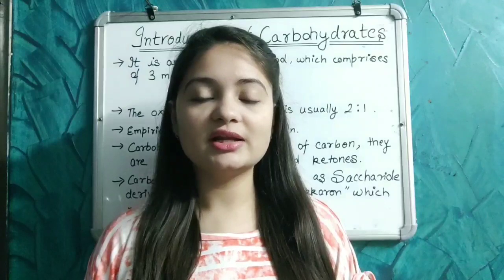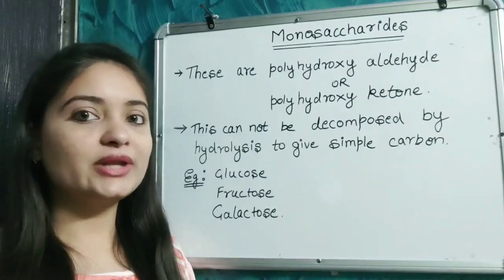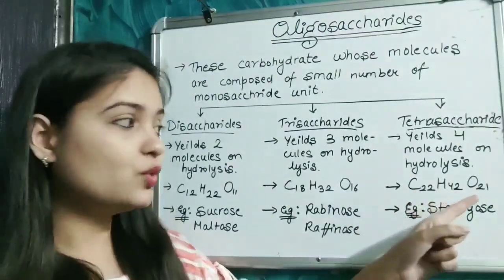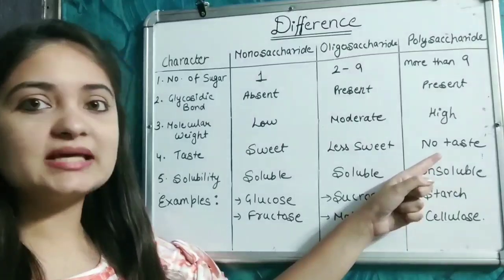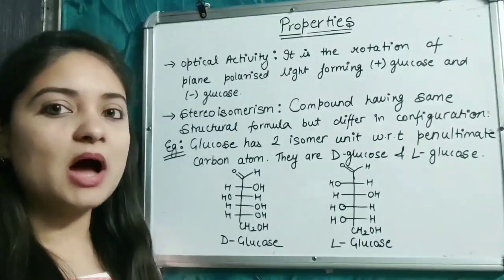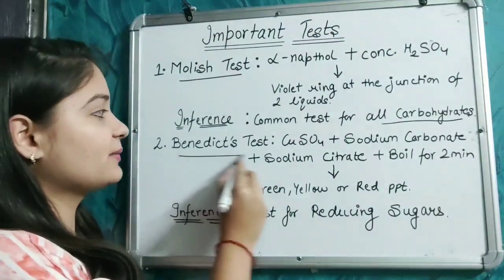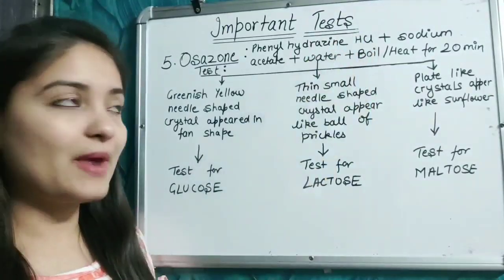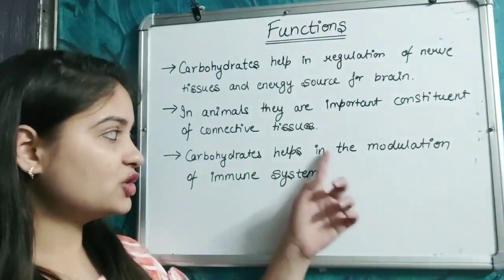Carbohydrates | Biochemistry| Classification of Carbohydrates | Part -2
What are carbohydrates in biochemistry ?
 Carbohydrates simple sugars as well as complex carbohydrates and provide us with calories, or energy.
Topics covered :
1. what are carbohydrates ?
2. classification of carbohydrates .
3. functions of carbohydrates .
4. properties of carbohydrates .
5. easiest way to learn carbohydrates .
carbohydrates
starch
low carb diet
carbs
low carb foods
polysaccharide
carbohydrates food
monosaccharide
low carb meals
complex carbohydrates
low carb bread
low carb recipes
carbs food
low carb breakfast
low carb vegetables
high carb foods
refined carbs
healthy carbs
complex carbs
low carb fruits
no carb diet
examples of carbohydrates
low carb diet plan
banana carbs
types of carbohydrates
simple carbohydrates
carbs in rice
good carbs
carbs in apple
carbs in watermelon
no carb foods
carbs in carrots
sources of carbohydrates
disaccharides
carbs in sweet potato
carbohydrates food list
carbs in tomatoes
high carbohydrate foods
low carb meal plan
simple carbs
low carb rice
low carb diet foods
carbs in potatoes
zero carb foods
carbs in cauliflower
carb blocker
carbs in grapes
carb loading
glycemic index food chart
complex carbs list
carb calculator
low carb veggies
low carb foods list
disaccharide examples
low carbohydrate diet
monosaccharides examples
healthy carbohydrate foods
easy low carb meals
good carbs to eat
high carb foods to avoid
quinoa carbs
no carb meals
high glycemic index foods
refined carbohydrates
carb free foods
importance of carbohydrates
cucumber carbs
list of carbs
carbs in oatmeal
carb free diet
slow carb diet
daily carb intake
low carb foods for weight loss
food rich in carbohydrates
high carb vegetables
keto carbs per day
carbs in honey
carbs per day
carb free meals
carbs food list
brown rice carbs
carbs in white rice
metabolism of carbohydrates
refined carbs list
complex carbohydrates examples
corn carbs
karbolyn
low carb alcohol
carbohydrates food chart
carbs in spinach
healthy carbs for weight loss
no carb bread
healthy carbs to eat
polysaccharides examples
high carb diet
low carbohydrate foods
healthy low carb meals
no carb diet plan
onion carbs
low carb diet recipes
carb free bread
bad carbs
low carb fruits and vegetables
carbs in bread
low carb nuts
carbs in butter
tofu carbs
eggs carbs
carbohydrates in rice
low carb grains
high carb fruits
carbs in oats
carb free pasta
0 carb foods
low gi carbs
carbs in chickpeas
carbs in almond milk
peanut butter carbs
low carb diet meal plan
orange carbs
carb free breakfast
milk carbs
low glycemic carbs
rice carbs per 100g
carbs in peas
good carbs for weight loss
types of carbs
list of carbohydrates
carbs in vegetables
carb rich foods
no carb pasta
low carbs
carbs in fruit
cheese carbs
pineapple carbs
zero carb diet
complex carbohydrates list
fast digesting carbs
starchy carbs
carb diet
low carb low sugar diet
carbs in mango
pasta carbs
almond flour carbs
zero carb bread
low carb diet for weight loss
healthy carbohydrates
carbs in beets
benefits of carbohydrates
simple and complex carbohydrates
simple carbs list
glycogen is stored in
examples of carbs
complex carbohydrates food
recommended carbs per day
1 banana carbs
carb cycle
5 importance of carbohydrates
carbs in flour
carbs in walnuts
simple carbohydrates examples
low carb diet food list
carbs in nuts
best low carb foods
no carb no sugar diet
low carb foods that fill you up
carbohydrates food sources
carbs in rum
carbs in watermelon 1 cup
high carb meals
1 cup of rice carbs
good carbohydrates
banana carbohydrates
uses of carbohydrates
no carb
lentils carbs
no carb meal plan
carb powder
low carb foods for diabetics
healthy high carb foods
examples of carbohydrates food
low carb food chart
trisaccharide
healthy low carb recipes
no carb vegetables
refined carbs food
carbohydrate loading
carb blocker pills
carbs in pumpkin
calories in carbs
best carbs for weight loss
carbohydrates are
chick peas carbs
complex carbs examples
low starch vegetables
refined carbs examples
carbohydrate food list chart
healthy low carb breakfast
slow release carbs
types of polysaccharides
carbs in dates
best low carb diet
carbs after workout
oat milk carbs
processed carbs
best carbs
unrefined carbs
best complex carbs
monosaccharides disaccharides and polysaccharides
carbs in yogurt
high carb breakfast
complex carbs food
potato carbohydrates
zero carb
carb supplement
types of carbohydrates food
easy low carb recipes
carbs in oat milk
almonds carbs
non carb foods
carbs in white bread
glycemic index foods
carbs to avoid
best carbs to eat
maltodextrin glycemic index
types of monosaccharides
carb sources
foods that contain carbohydrates
carb chart for diabetics
10 sources of carbohydrates
refined carbs foods
carb free recipes
low carb diet for diabetics
starchy carbohydrates
low carb diet plan for weight loss
high carb low calorie foods
carbs in
carbs in whole milk
carbs in lemon
low carb menu
foods without carbs
quick low carb meals
quinoa carbs per 100g
carbohydrate
low carb vegetarian